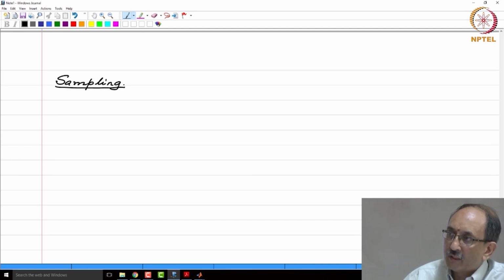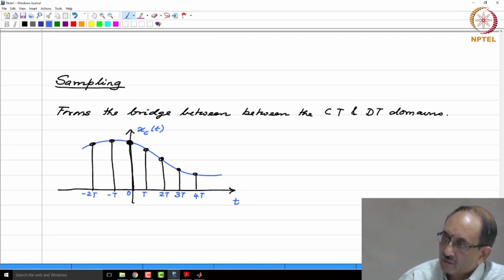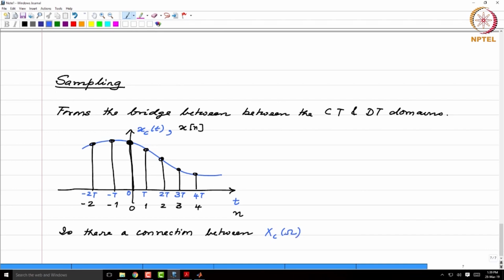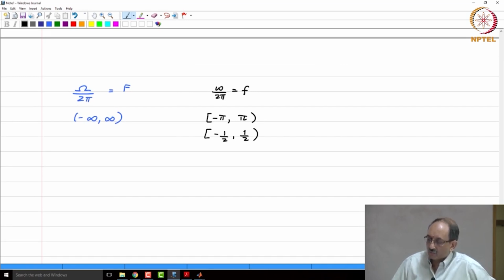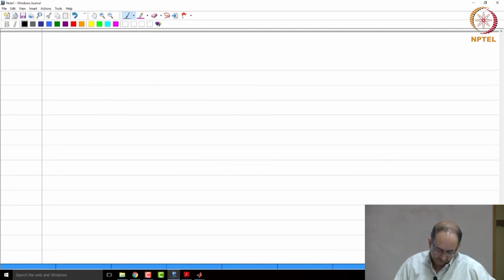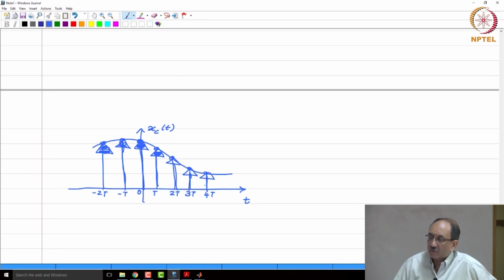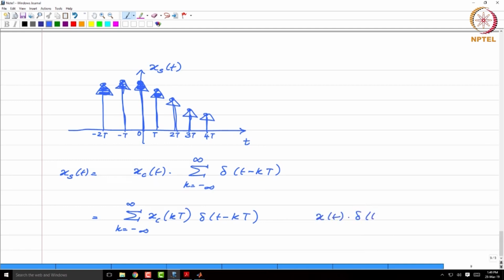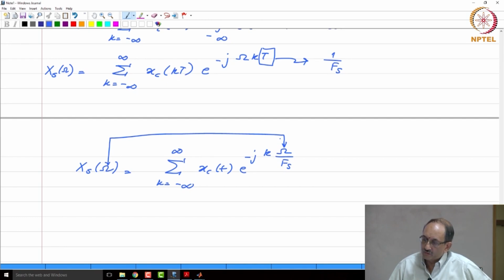Linear Phase (4), Sampling (1)